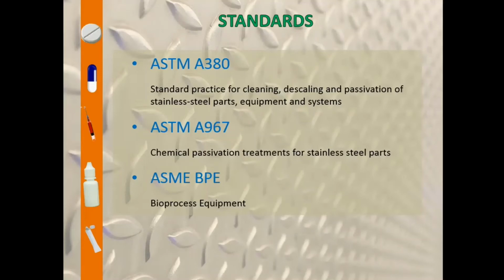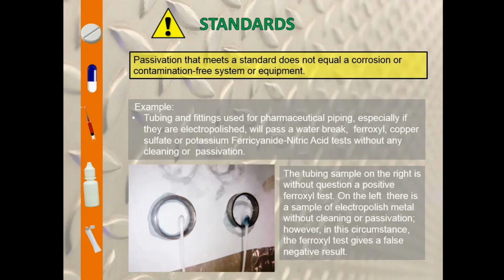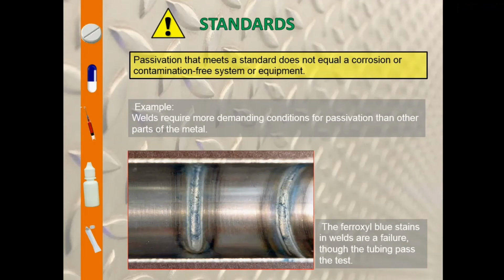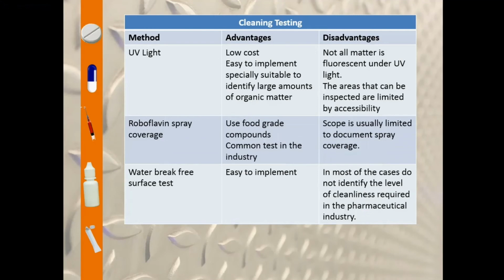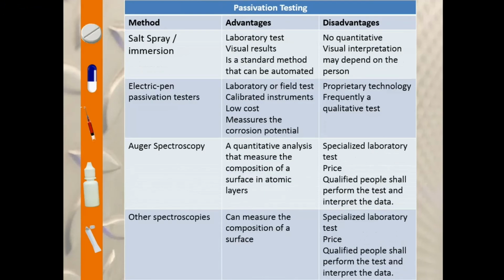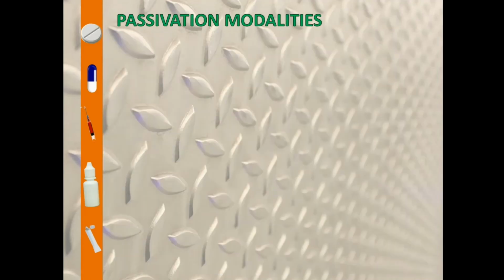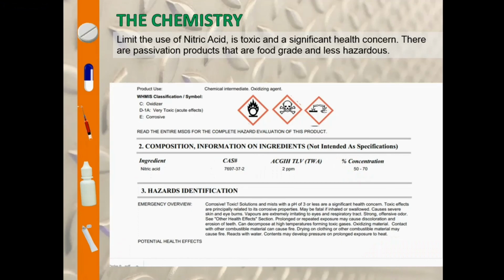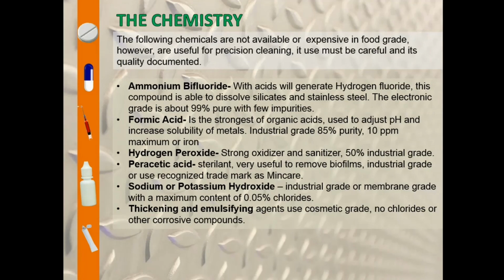Passivation Validation 2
Do you know that high quality electropolished stainless steel will pass a ferroxyl test without passivation?
In this first part of passivation validation, you will learn about chemical tests that allow you to measure the thickness and composition of the passive layer and, in this way, to determine its quality. .